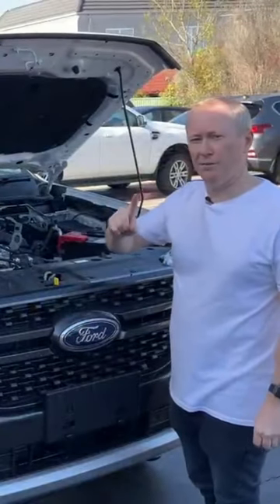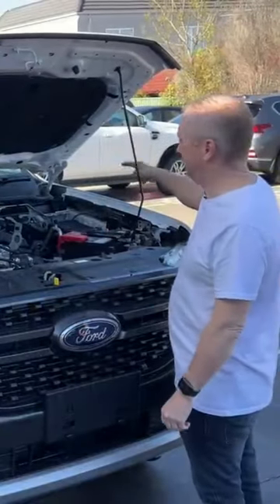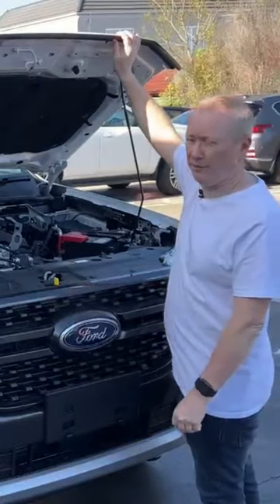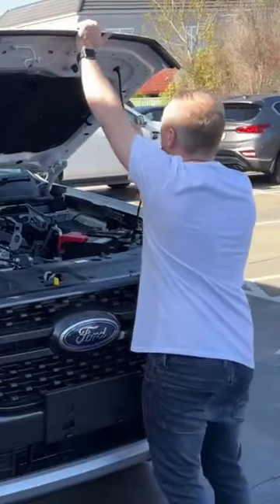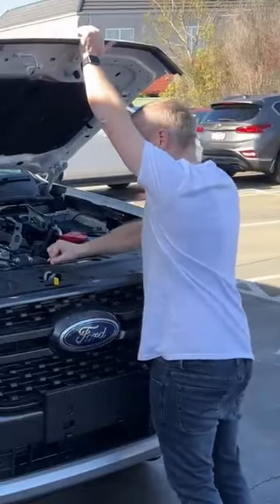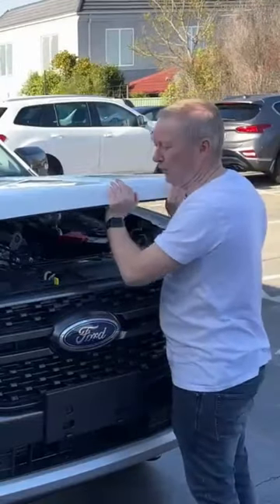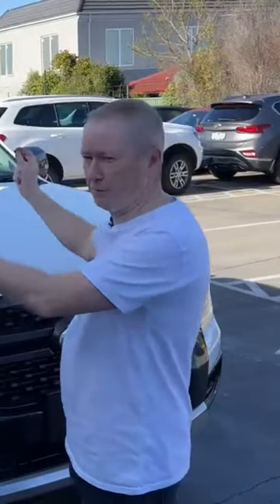Why doesn’t the 2022 Ford Ranger have gas struts to hold up the bonnet? Webby On Cars